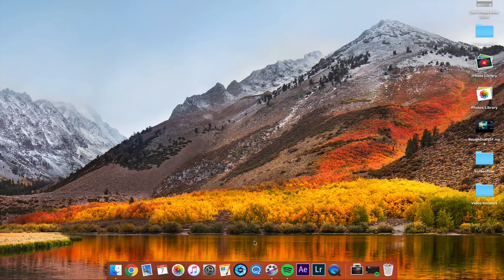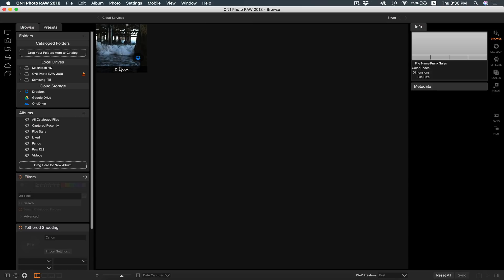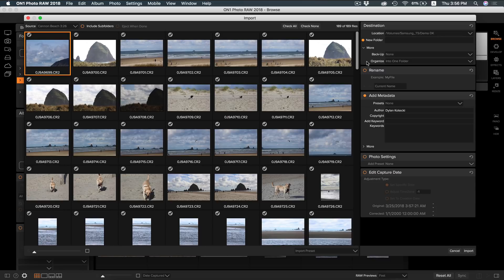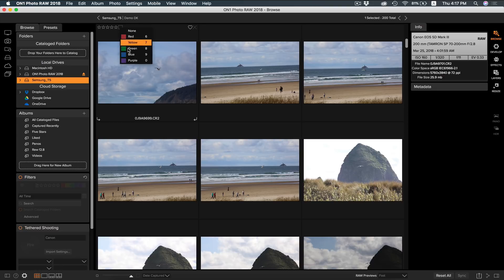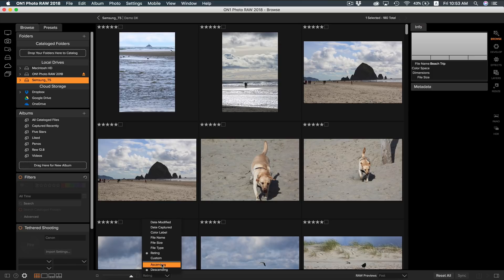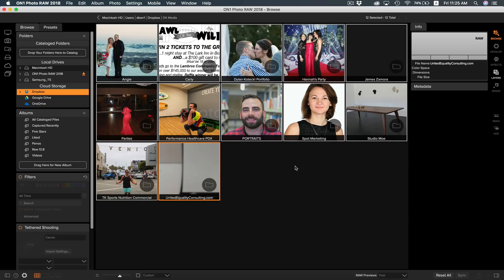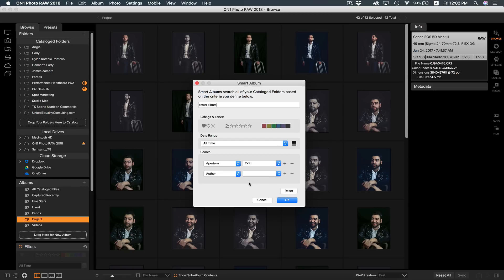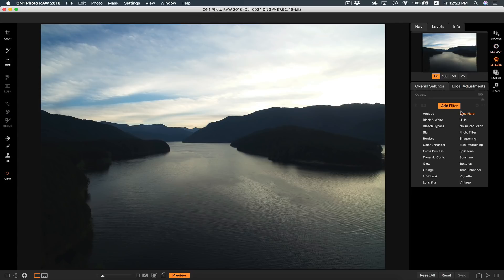5 Tips for Setting Up – ON1 Photo RAW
Quickly get up and running in ON1 Photo Raw 2018. Learn easy and simple ways to navigate to your first photos. ON1 Photo Raw makes cleaning up and organizing your photo libraries a breeze. Learn how making cataloged folders and smart albums can help you save time when browsing through your photos. Easily take your photo into the editing modules to make adjustments.

1. Getting to your first photos

Finding your first photos is very simple in ON1 Photo Raw. It can be as simple as inserting an external hard drive and instantly opening it. You can also use the sidebar icons to quickly navigate to your desired folder of photos.

2. Culling & Organizing

Using keyboard shortcuts can save you lots of time when culling through your photo library. Creating subfolders is a great way to manage groups of photos. Customizable rename controls allow you to modify naming sequences for entire libraries of images.

3. Using Cataloged Folders

Cataloged folders are a great way to enhance your photo libraries. Cataloged folders create small caches of image preview files so that you can browse through folders of photos very quickly. Your metadata is also cached so that you can search for images across all of your cataloged folders and subfolders at the same time.

4. Creating Albums & Smart Albums

Albums are very easy to create and allow you to organize important folders. Using smart albums will allow you to create albums of images using specific criteria such as camera type, shutter speed, and much more.

5. The Editing Modules

Using the right sidebar, you can bounce between your top 5 editing modules in any order. The Browse module is great for finding photos and organizing while the Develop and Effects modules are your creative photo processing powerhouses. The Layers module will allow you to composite and the Resize module will help you with resizing and printing settings. The HDR and Pano modules will be selectable once you have a set of images selected.